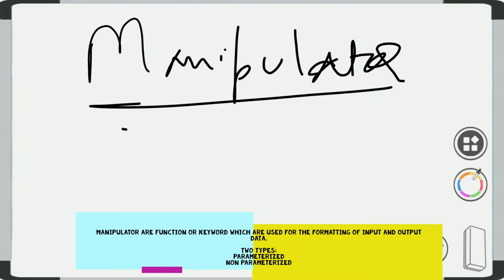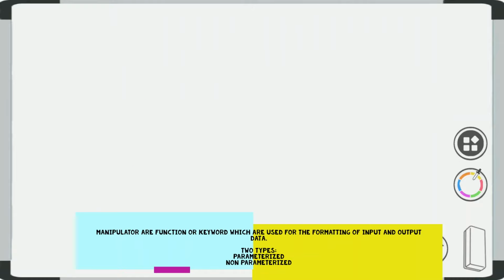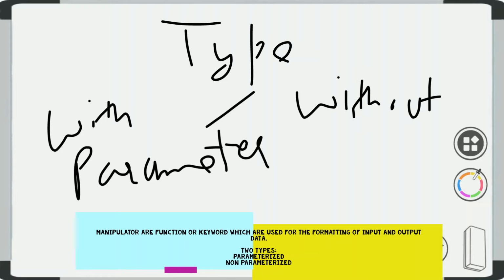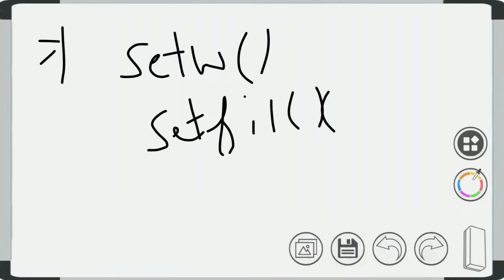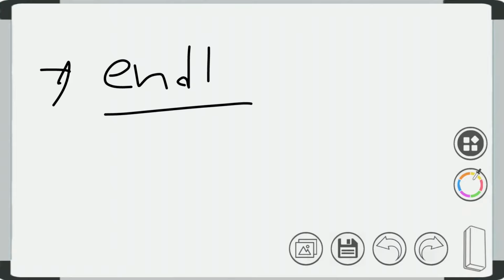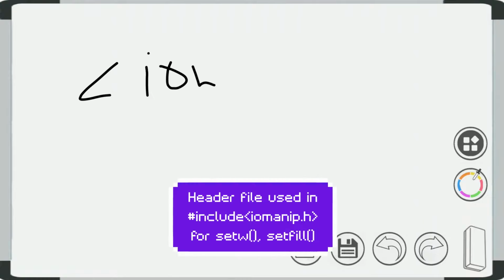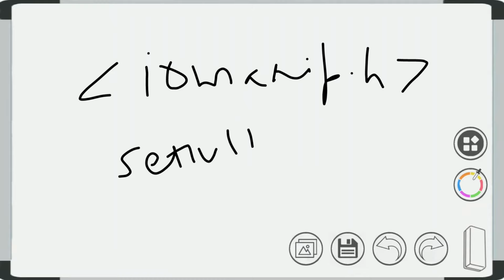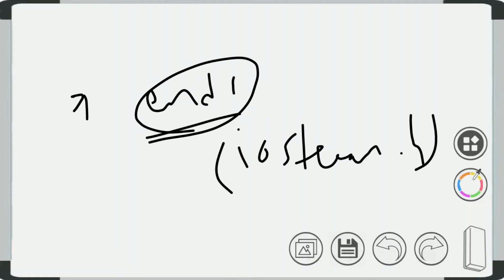Manipulators in C++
In this video, manipulator in C++ is discussed. Two type of manipulator used that is with parameter and without parameters . The header file included is iomanip.h . The various parameterized manipulator are setw () , set fill() etc.

Use headphone for better sound quality. online_LearningLearn C++programming